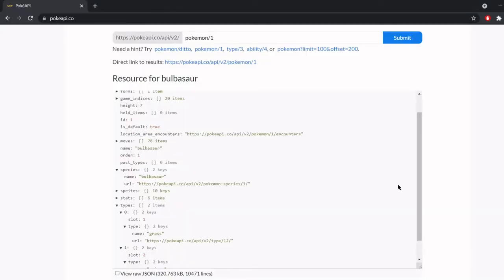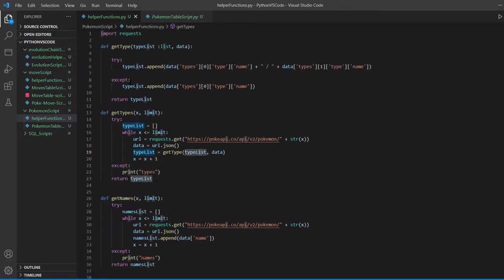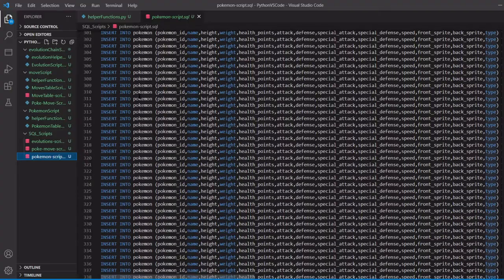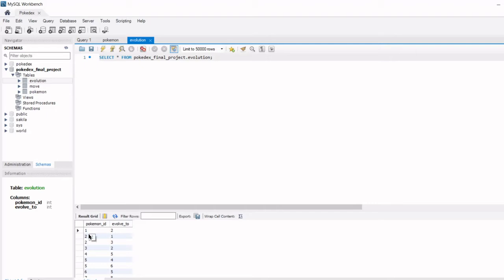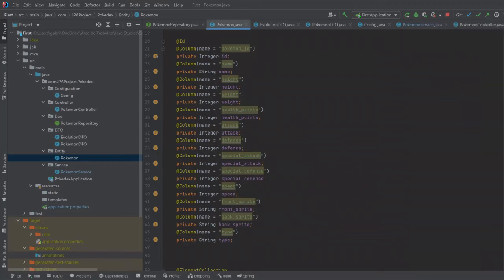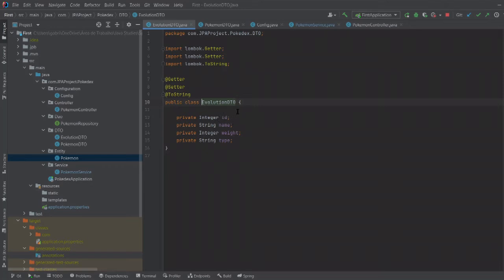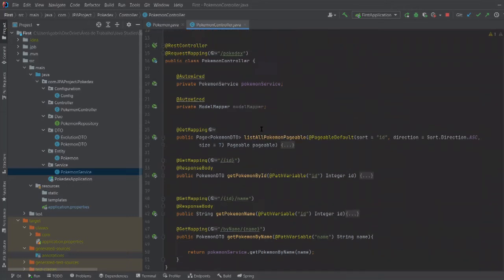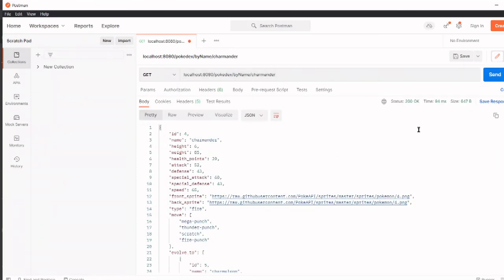My Pokedex Project Explained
Explaning how I make my pokedex, step by step, using:

SpringBoot Web
Lombok
ModelMapper
Hibernate/JPA
MySQL
Python Scripts to fetch PokeApi data